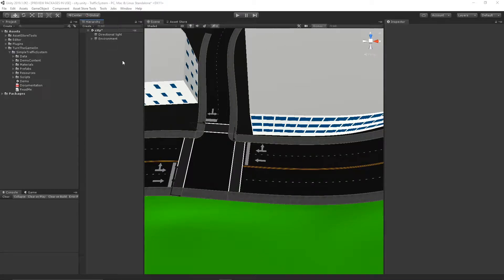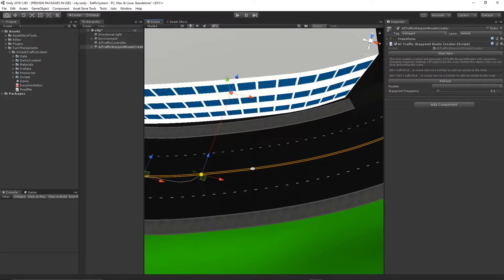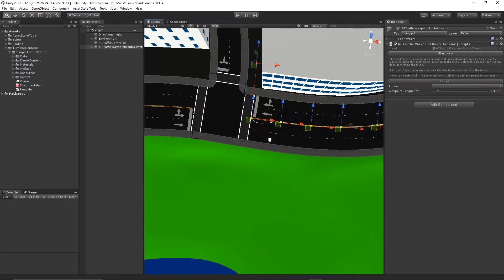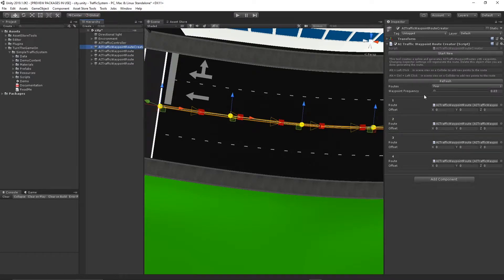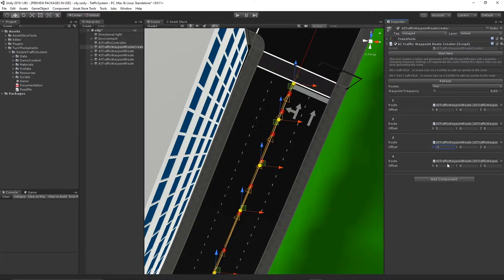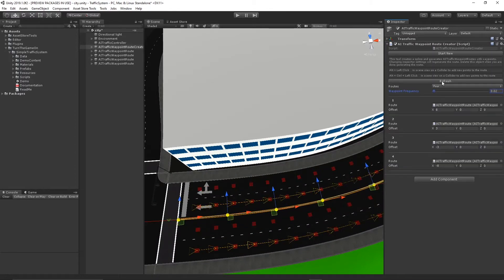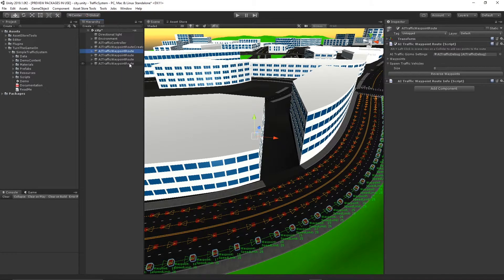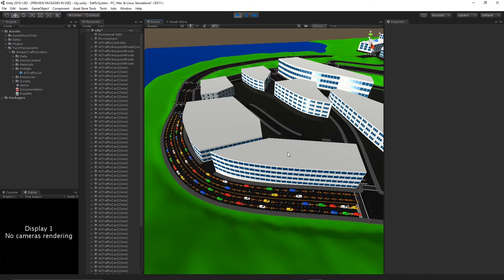Route Creator - Unity Simple Traffic System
Simple Traffic System for Unity

This demo will cover how to use the 'Route Creator' to create multiple AITrafficWaypointRoutes and generate their waypoints along a spline with offset for each. This allows for fast creation of routs and points and helps reduce the amount of work required compared to manually creating each route and waypoint on the routes.

Simple Traffic System provides a minimal feature set for AI traffic cars to drive around a complex and modular road network. This means the cars have only the necessary components and logic to accomplish this task, making them highly optimized and scalable, allowing you to use more of your performance budget for other content.

The new C# Job System and Burst Compiler are used/required for this asset. AI traffic logic is handled by a single "AI Traffic Controller" that "AI Traffic Cars" register to. This is a data oriented logic structure and allows the AI logic to run in parallel jobs spread across all available cores.

Key Features:
• Create a network of modular waypoint routes and interconnect them for AI traffic vehicles to navigate.
• Setup traffic lights to control when AI vehicles can exit routes.
• Set custom OnReachWaypointSettings for each waypoint (speed limit, stop driving, new route point(s), and OnReachWaypointEvents to trigger your own scripting methods).
• Spline based Route Creator editor tool can procedurally generate multiple waypoint routes and their waypoints along a spline with a unique offset for each, allowing you to quickly create routes and waypoints on large roads with curves or inclines.
• Route Connector Window draws handles in the scene view over route waypoints to create route connections between waypoints without needing to manually select the gameobjects.
• Signal Connector Window draws handles in the scene view over end of route waypoints and traffic lights. Used for visual debug and assign the route to the signal light.
• Auto spawn AI Car prefabs on scene start.